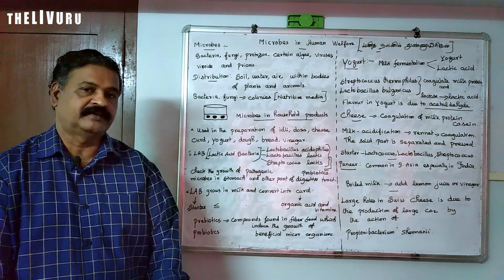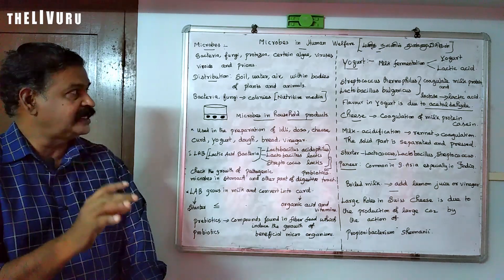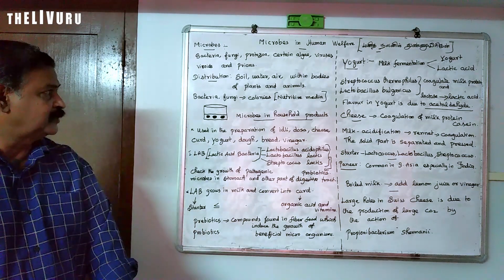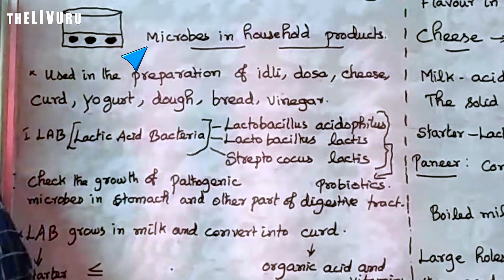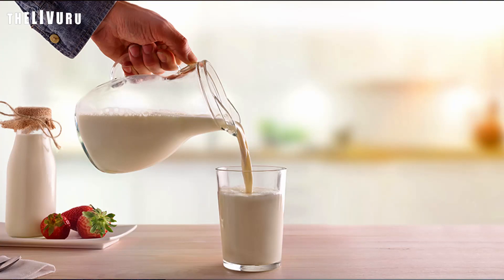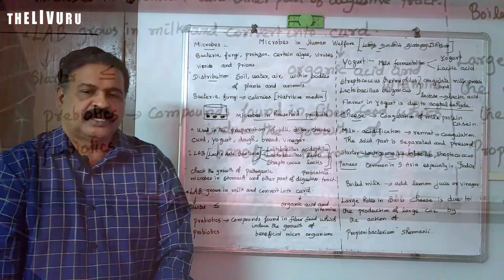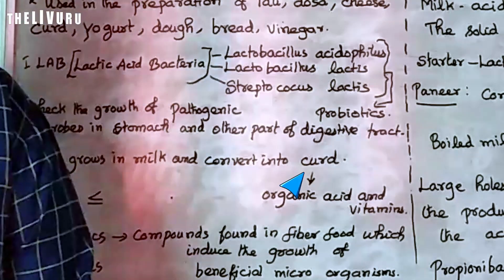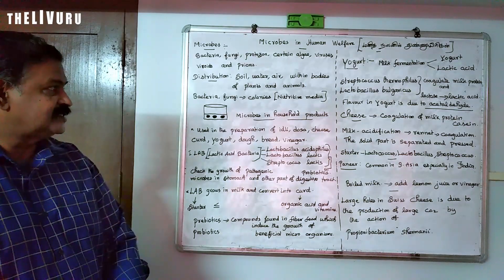Microbes in Human Welfare | Introduction | 12th BIO-ZOOLOGY | Chapter 8 | PART 1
Here is the 1st part of the 7th chapter "Microbes in Human Welfare" focusing on Microbes in household products

This 12th standard Bio-Zoology video lesson series is based  on the book 'Biology-Zoology' created for the higher secondary second year students by the Tamil Nadu State Council of Educational Research and Training (TNSCERT) 2019.

12th BIO-ZOOLOGY | Chapter 8 | PART 1 | Microbes in Human Welfare | Introduction

Also watch